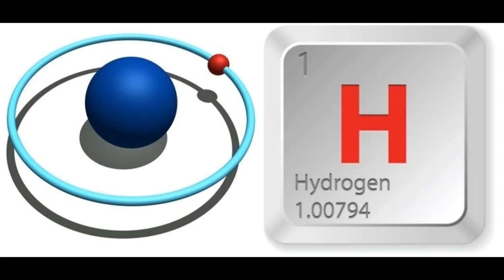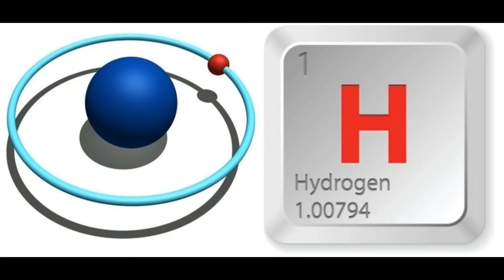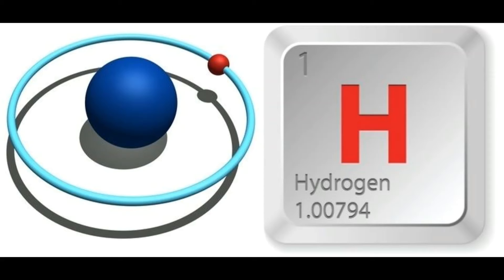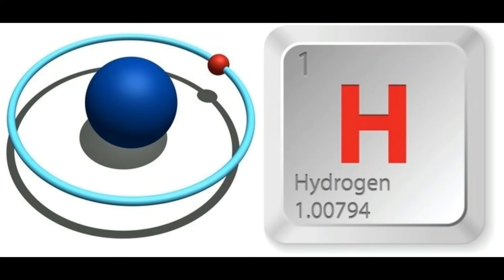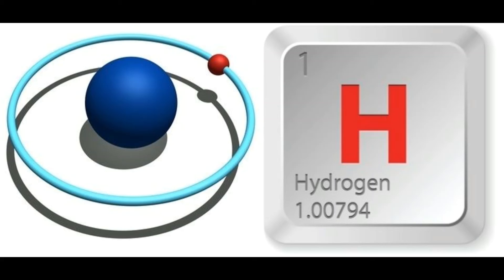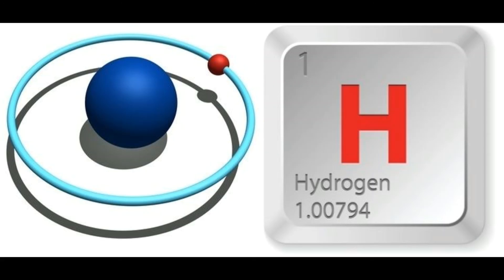I Just Love You, Protonically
A secret love letter - don't tell anyone!
A Dad Shoes Production